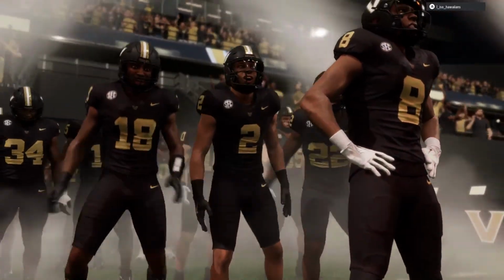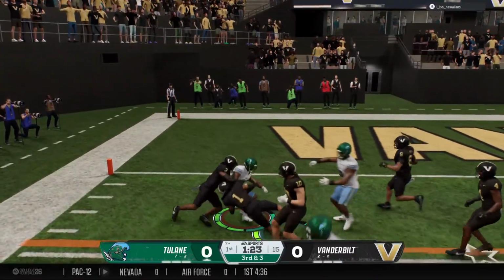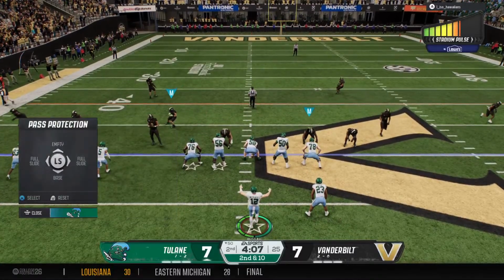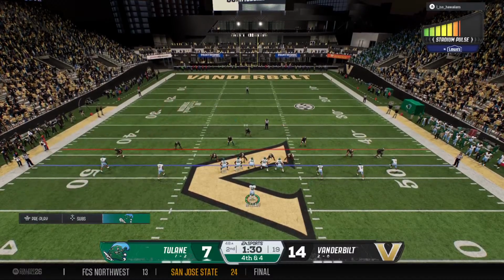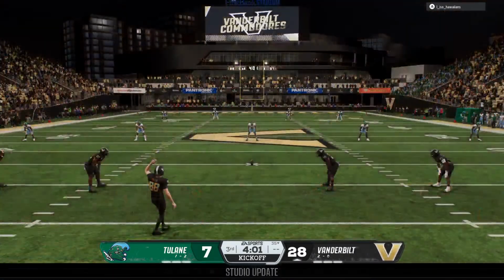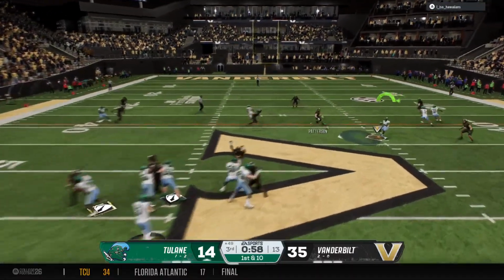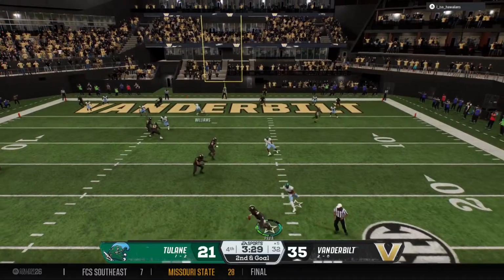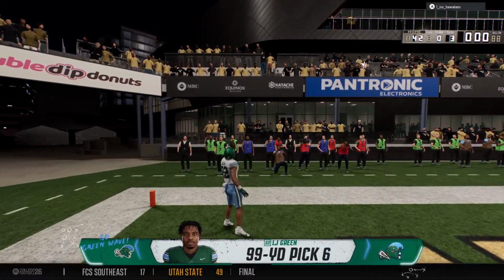Yr1 Tulane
Commadors